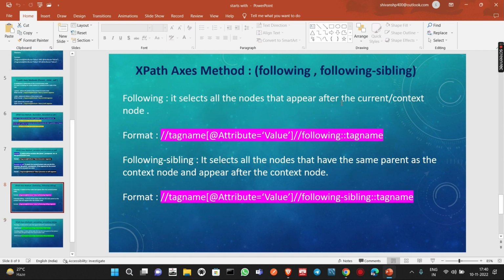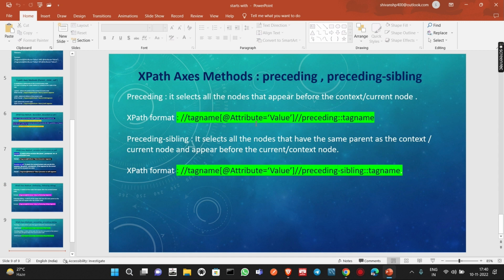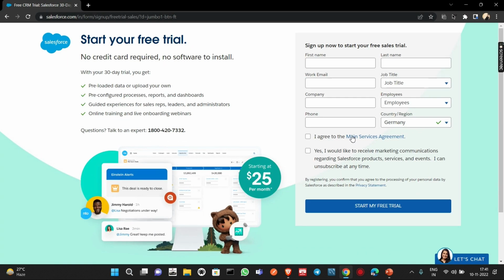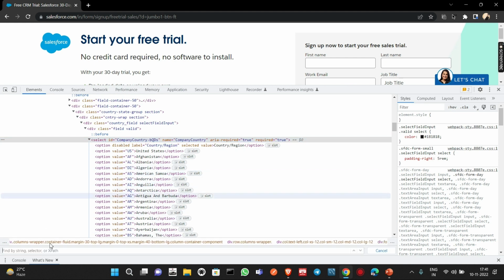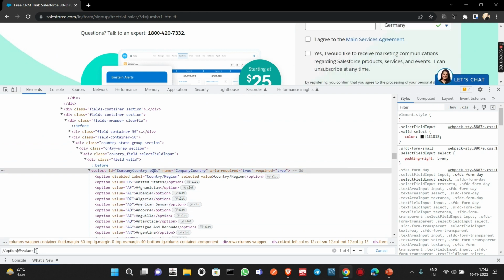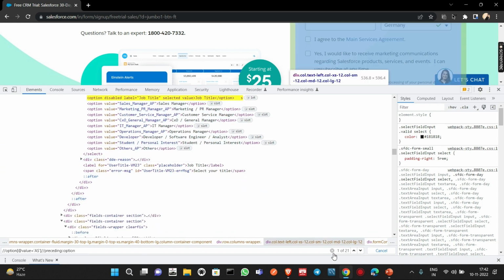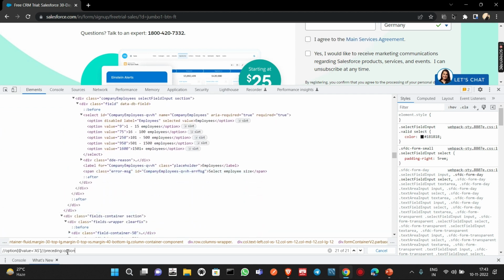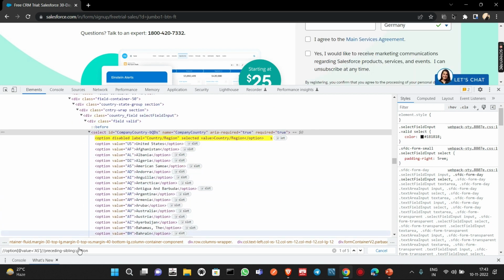XPath axes methods #11 | preceding & preceding sibling | Selenium WebDriver | Lecture 22